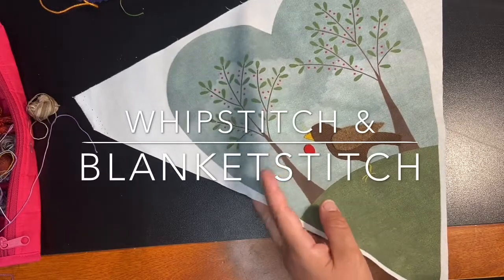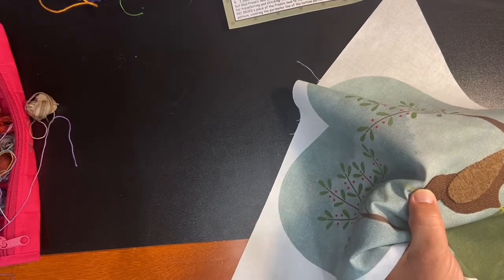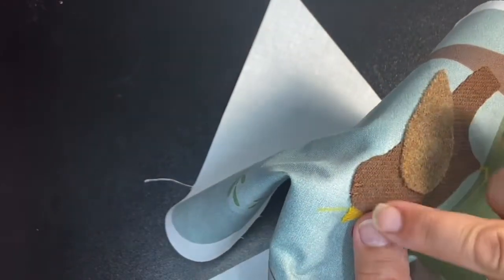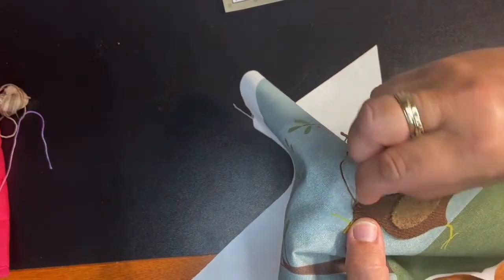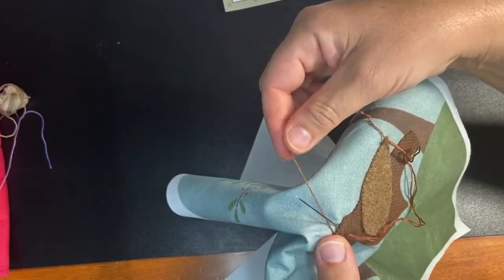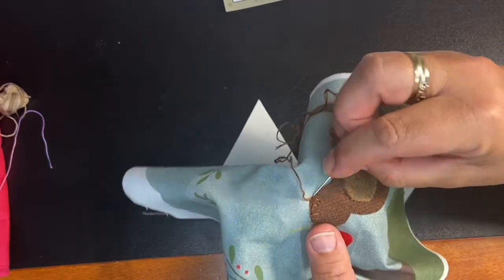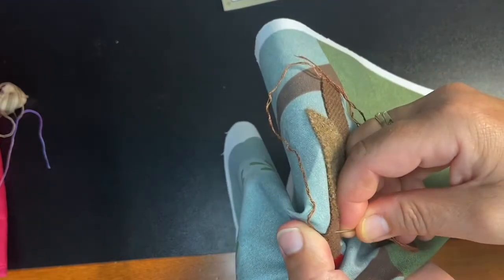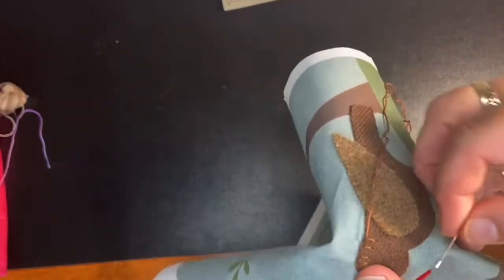The Blanket Stitch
In this video Christine Baker demonstrates how to do the versatile blanket stitch.